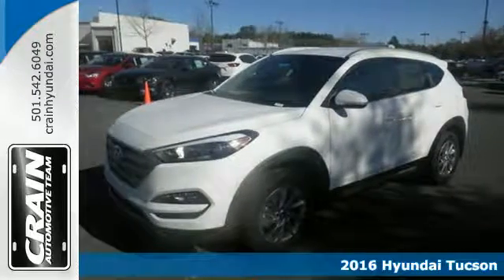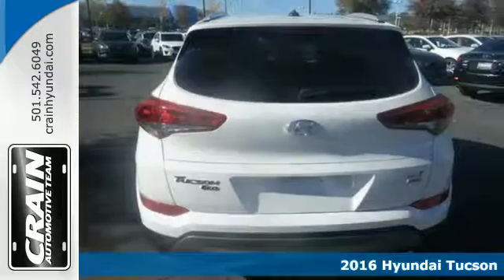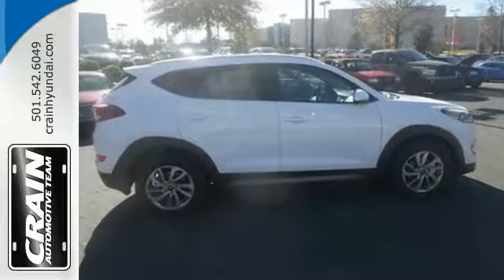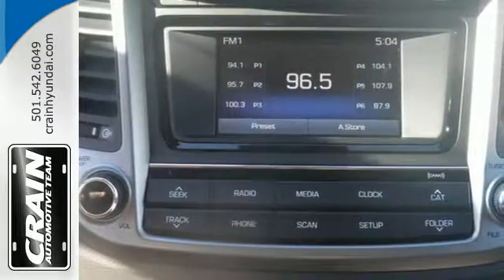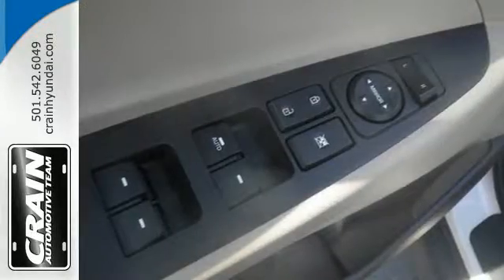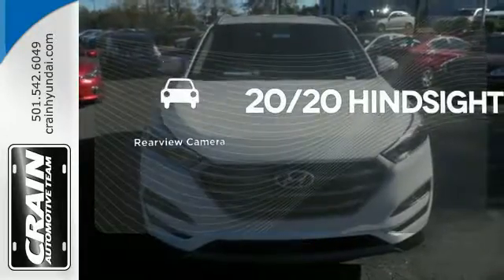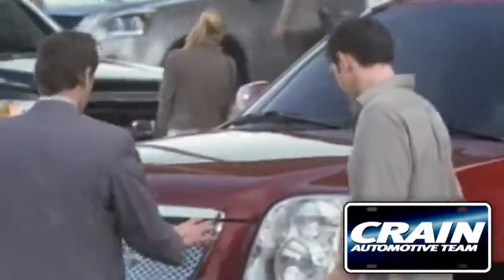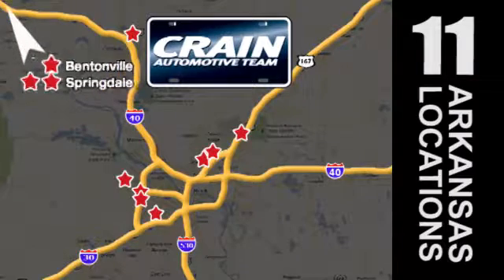2016 Hyundai Tucson Little Rock AR Bryant, AR 6HS3479 - SOLD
Year: 2016
Make: Hyundai
Model: Tucson
Trim: BASE PACKAGE
Engine: 1.6L GDI Turbo 4-Cyl Engine
Transmission: Automatic
Color: WHITE
Interior: Beige
Stock #: 6HS3479
VIN: KM8J3CA20GU115032
Contact Crain Hyundai of Little Rock today for information on dozens of vehicles like this 2016 Hyundai Tucson Eco. This Hyundai includes: CARGO NET (PIO) FIRST AID KIT (PIO) CARGO COVER (PIO) Cargo Shade MUDGUARDS (PIO) CARPETED FLOOR MATS (PIO) Floor Mats REAR CARGO TRAY *Note - For third party subscriptions or services, please contact the dealer for more information.* Want more room? Want more style? This Hyundai Tucson is the vehicle for you. Start enjoying more time in your new ride and less time at the gas station with this 2016 Hyundai Tucson. Enjoy driving? Well now you will get more thrills behind the wheel thanks to the heightened performance of AWD. Better handling. Better traction. Better driving experience. Every new and pre-owned vehicle is backed by the Crain Commitment, including our 100% low price guarantee, a 100 hour love it or leave it exchange policy, and a 100 year 100,000 mile warranty. The Crain Team's Got 'Em!

Address:
11701 Colonel Glenn Rd